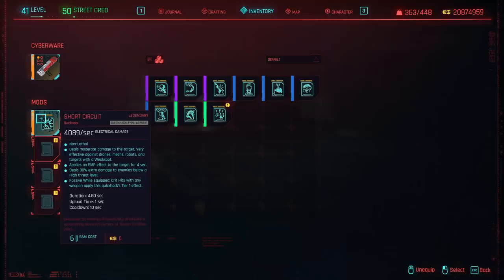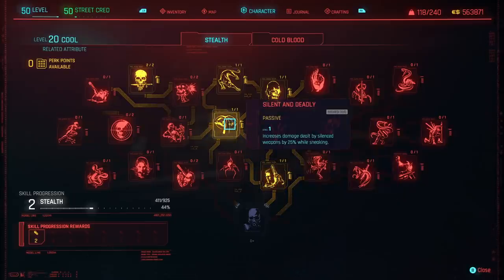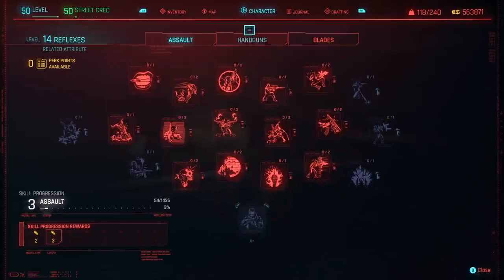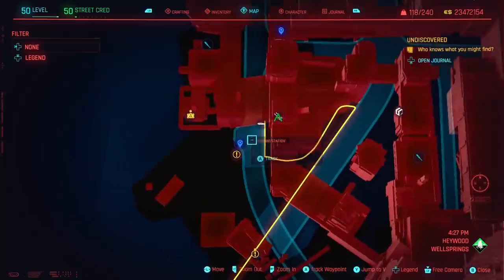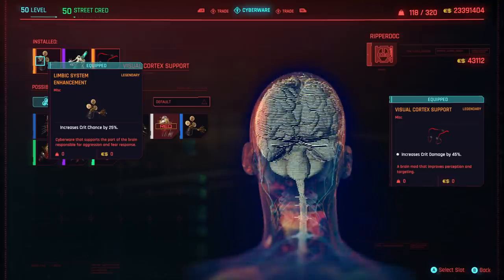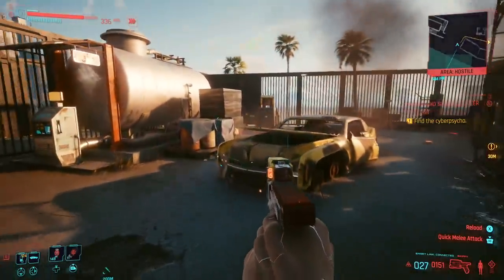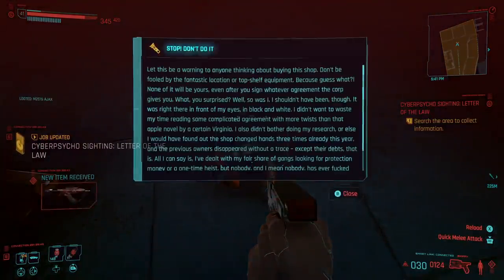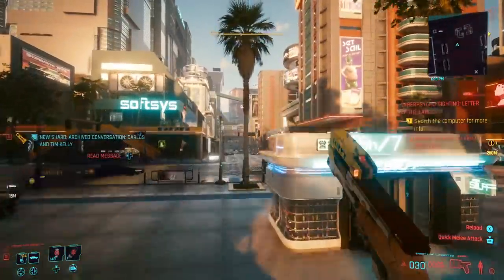Over 100,000 DAMAGE! How To Get The Best Weapon, Cyberware And Abilities In Cyberpunk 2077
Cyberpunk 2077 is an action role-playing video game developed and published by CD Projekt Red. It is scheduled to be released for Microsoft Windows, PlayStation 4, Stadia, and Xbox One on 10 December 2020, and for PlayStation 5 and Xbox Series X/S in 2021. The story takes place in Night City, an open world set in the Cyberpunk universe. Players assume the first-person perspective of a customizable mercenary known as V, who can acquire skills in hacking and machinery with options for melee and ranged combat.

Cyberpunk 2077 is played in a first-person perspective as V, a mercenary whose voice, face, hairstyles, body type and modifications, background, and clothing are customizable. Stat categories—Body, Intelligence, Reflexes, Technical, and Cool—are influenced by the character classes that players assume, which are NetRunner (hacking), Techie (machinery), and Solo (combat). V must consult a "ripperdoc" to upgrade and purchase cyberware implants; black markets offer military-grade abilities. The rarity of any given equipment is shown by a coloured tier system. V can take cover, aim, run, jump, double jump, and slide. Melee strikes can be dealt with close-combat weapons. There are three types of ranged weapons, all of which can be customised and modified—Power (standard), Tech (which penetrate walls and enemies), and Smart (with homing bullets). Ranged weapons are equipped to ricochet bullets in a target's direction and slow them down in bullet time. Four types of damage can be inflicted and resisted—Physical, Thermal, EMP, and Chemical. Weapon use increases accuracy and reloading speed, which are manifested in character animations. Gunsmiths repair and upgrade weapons. The game can be completed without killing anyone, with non-lethal options for weapons and cyberware.

Night City is an American megacity in the Free State of North California, controlled by corporations and unassailed by the laws of both country and state. It sees conflict from rampant gang wars and its ruling entities contending for dominance. The city is reliant on robotics for everyday aspects like waste collection, maintenance, and public transportation.

🎮 I Partnered With Apex Gaming To Bring You Amazing New Gaming PC's